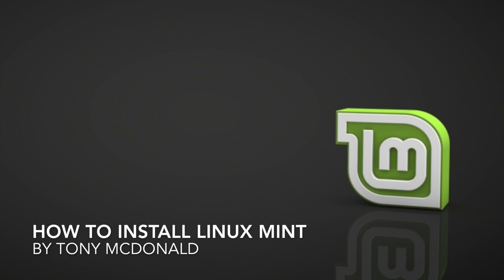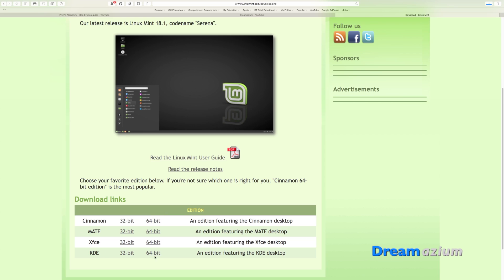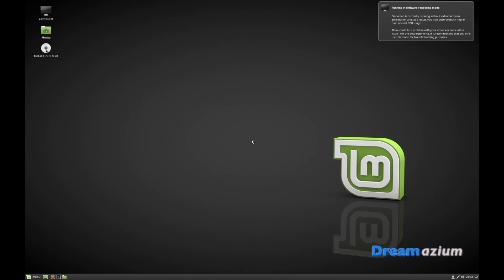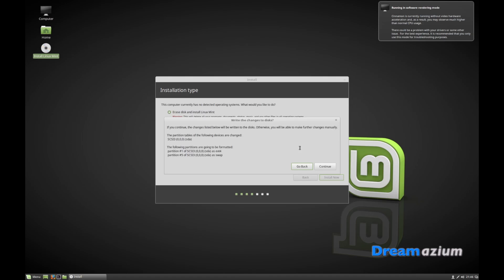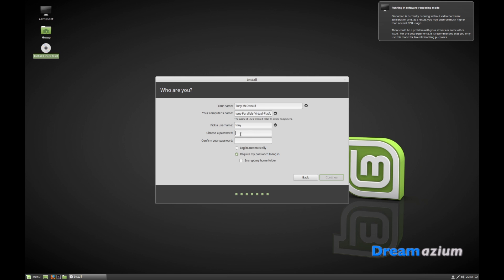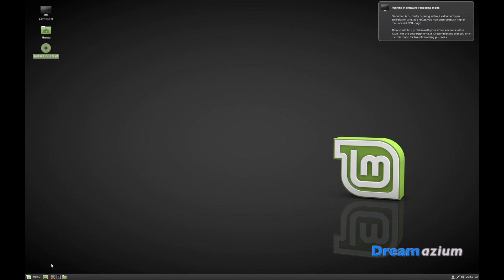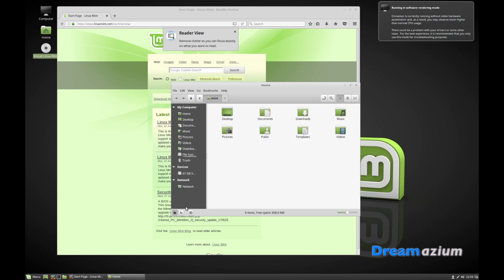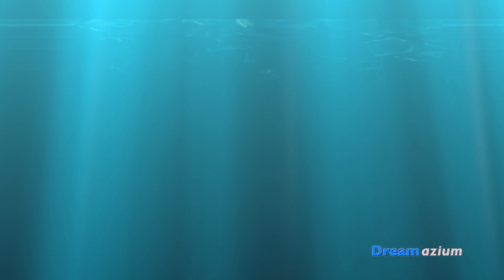How to install Linux Mint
This video is about installing Linux Mint 18.1. Mint is a free operating system that is very popular among linux users. It is possible to install Mint from a USB, CD, DVD or iso file. You can install Mint onto a computer or into a virtual machine. You can even run it as a live disk.

✔︎ Allow the positive messages in this video to register in your mind.

Skill Level:
Beginner

Difficulty:
Easy

// Social media———